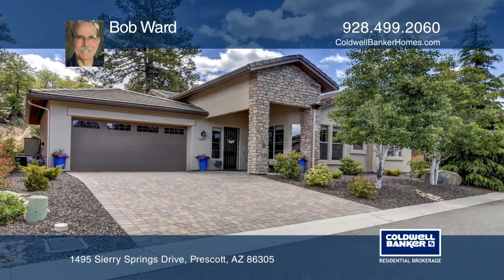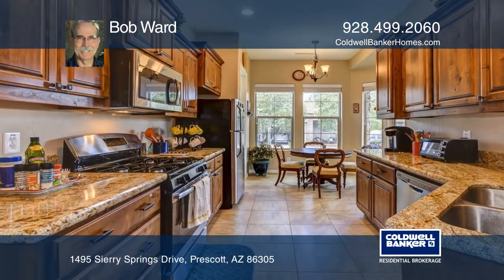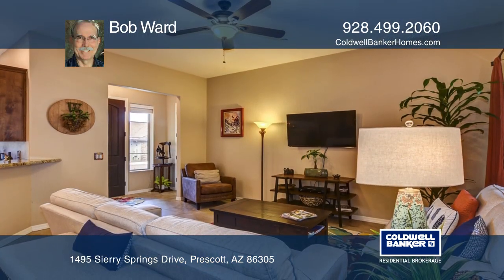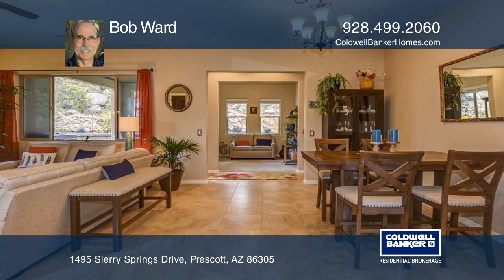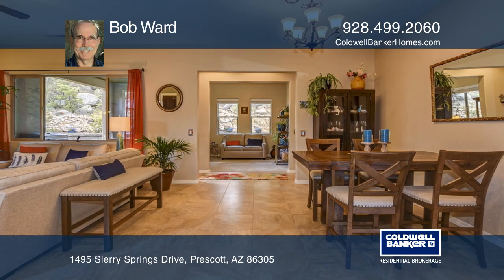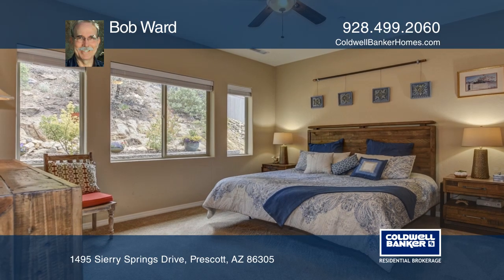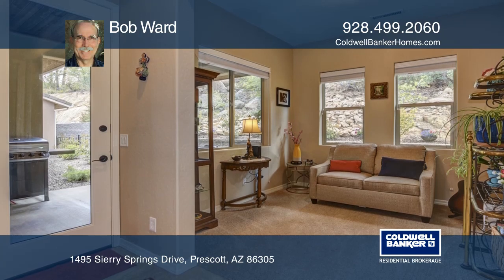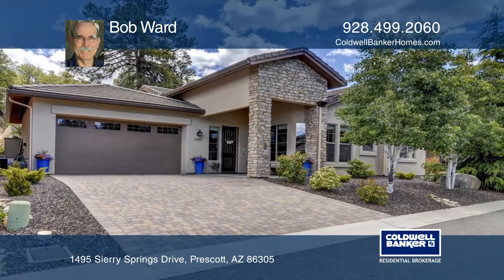1495 Sierry Springs Drive Prescott, AZ | ColdwellBankerHomes.com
1495 Sierry Springs Drive, Prescott, AZ

You will love living in this beautiful, like new home in the private gated community of The Ridge at Iron Springs. The location is quiet, close to town and in the Pines! 1,457 square feet, two bedroom plus a bonus room, two bathrooms and a two car garage. The home features tile and carpet flooring,